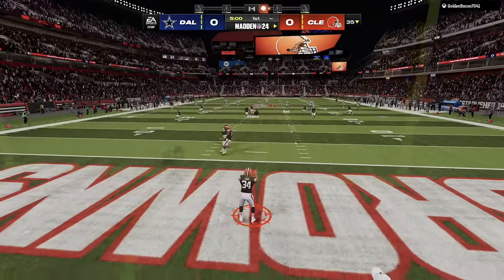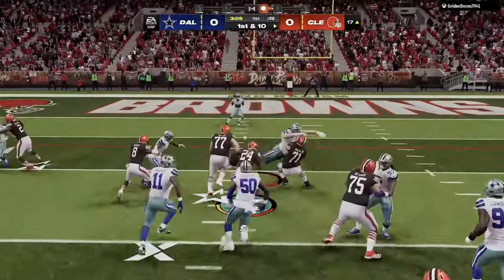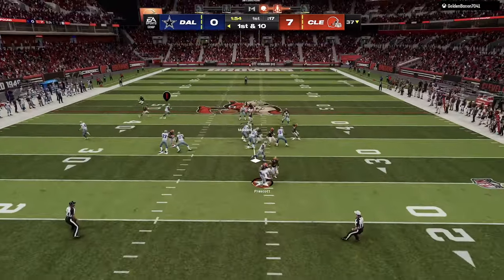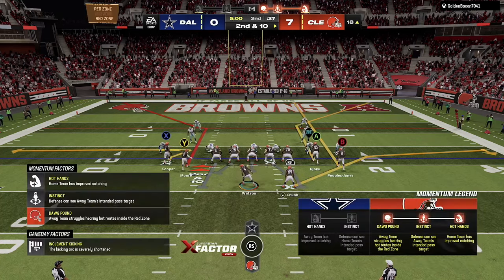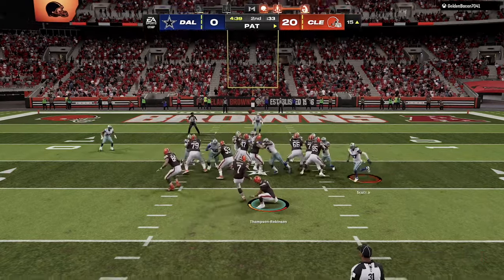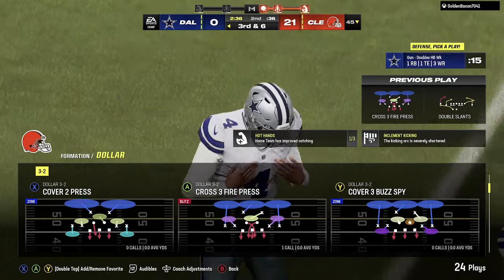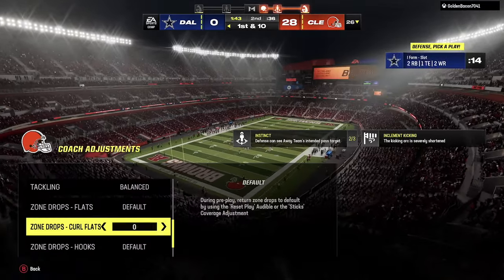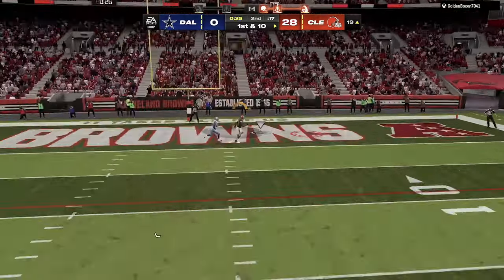New Meta Offensive Formation! Madden 24 Gun Tight Flex Offensive Scheme!